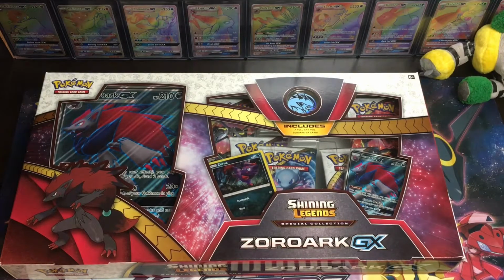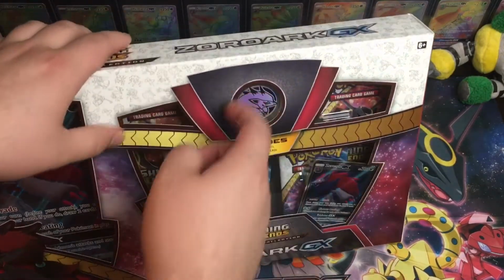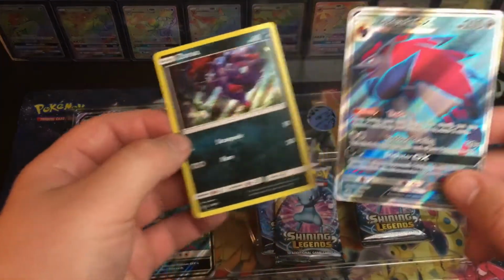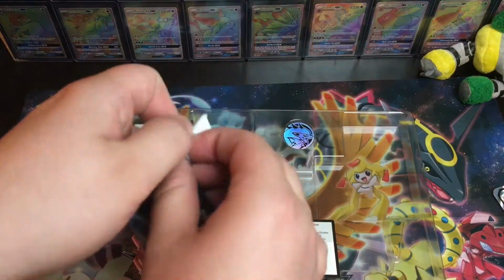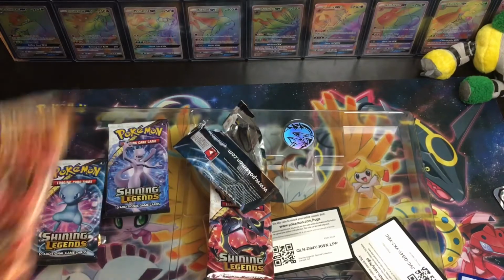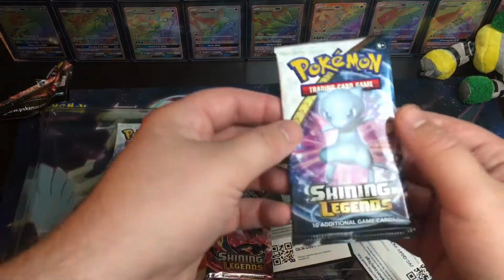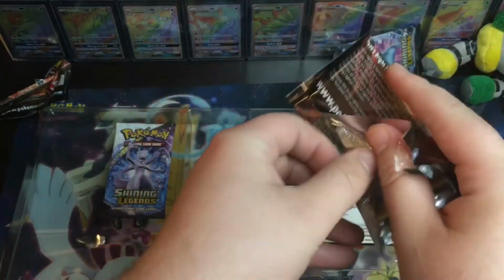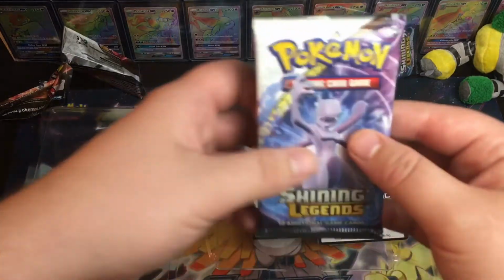Pokémon Shining Legends Zoroark GX Box Opening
Get good.

Thank you guys so much for checking out my video!

Linger in the Shadows main Theme

Special thanks to Adventure time for letting me use their farts.